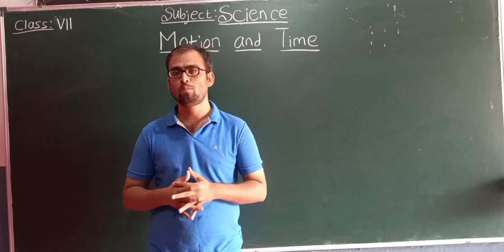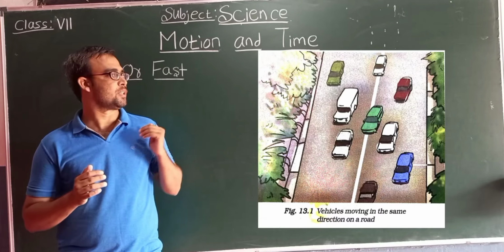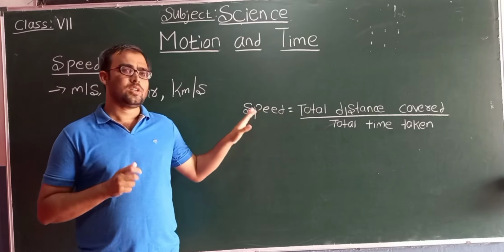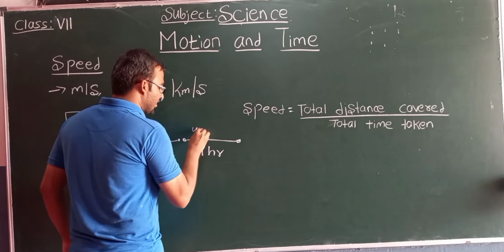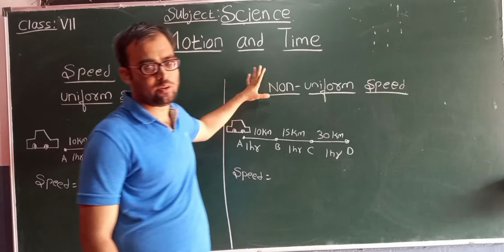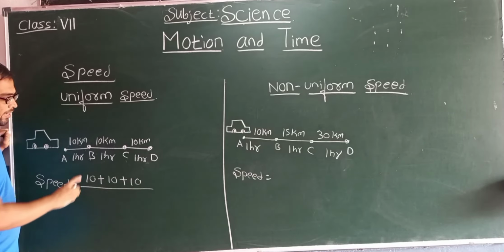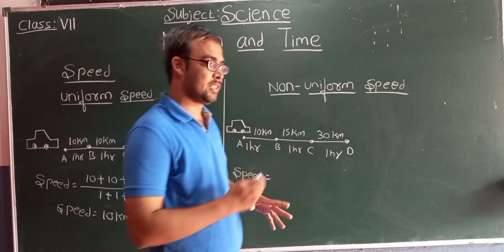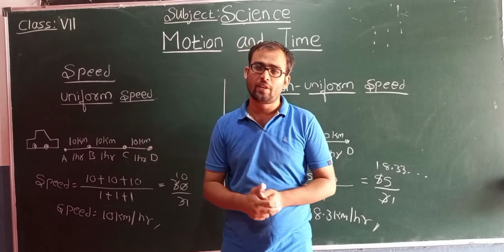17 November 2020